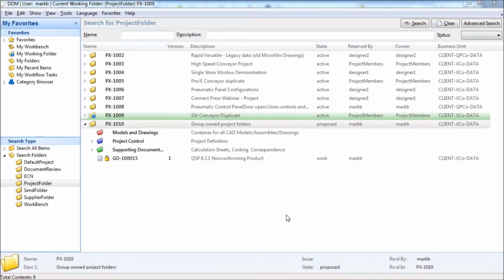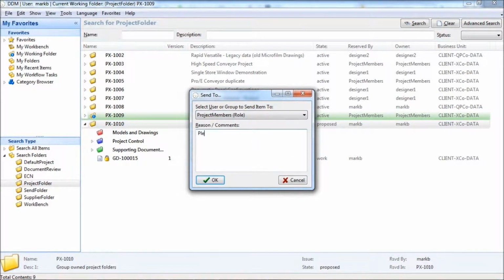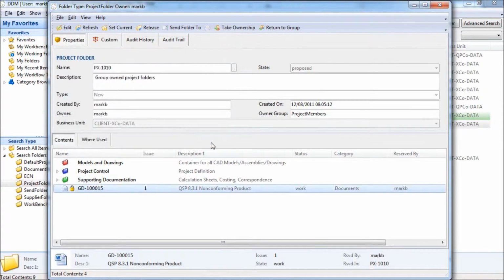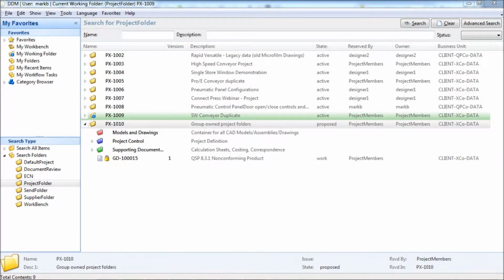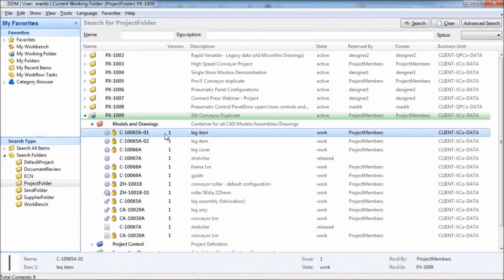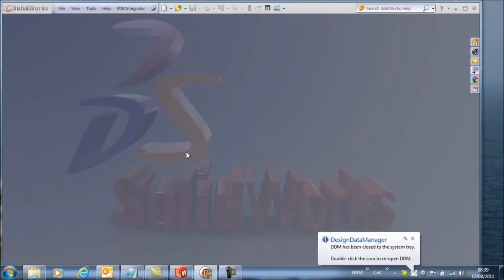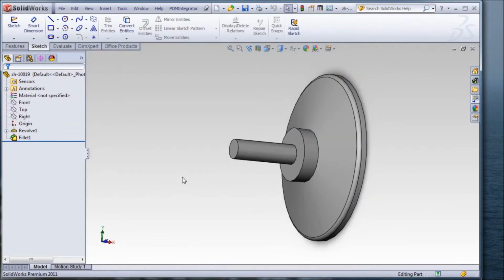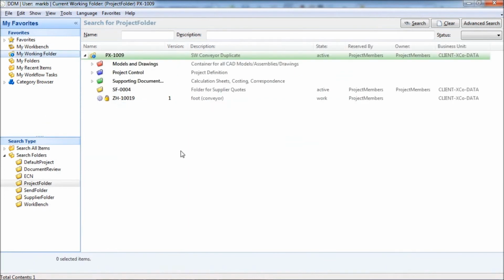DDM PDM / PLM Folders - Group Owned Project Folders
This DDM PLM video shows how to configure and use group owned project folders in DDM including recommendations for working in groups.